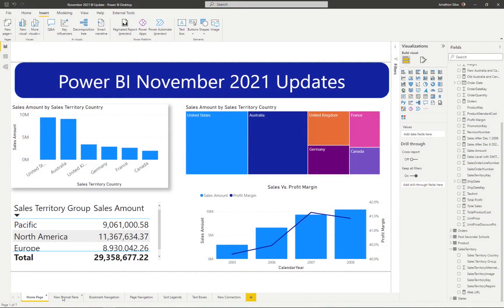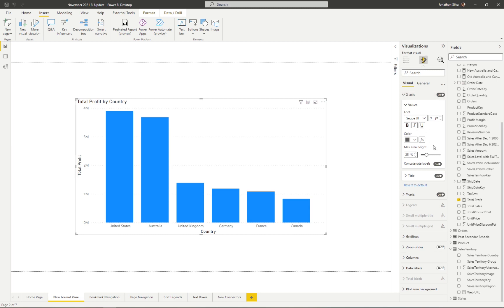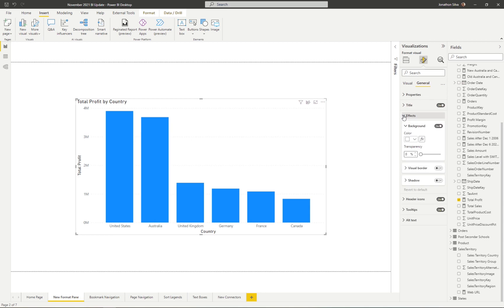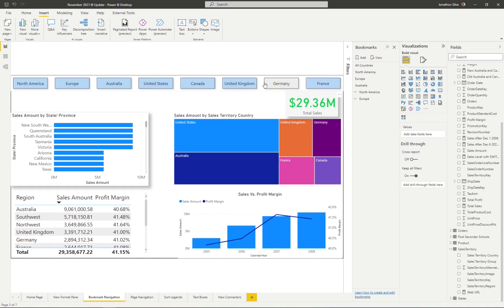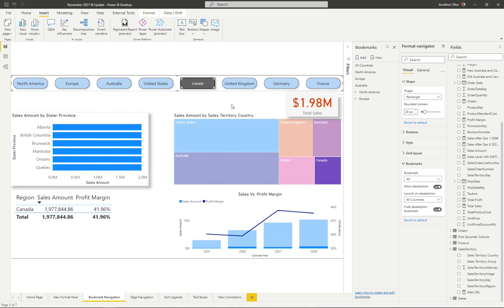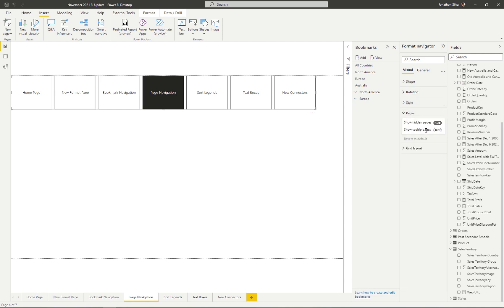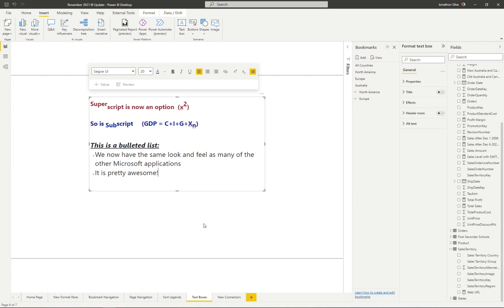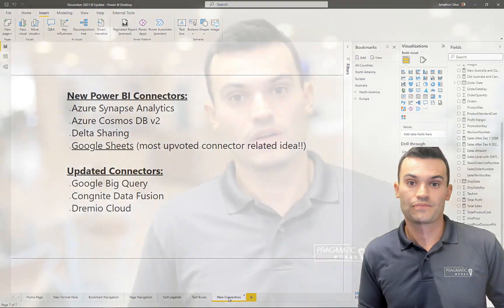💥Power BI Monthly Digest [November 2021] 💥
Welcome to the latest edition of the Power BI Monthly Digest, where Pragmatic Works trainer Jonathon Silva looks at the latest additions to the ever-evolving Power BI platform.

In the November 2021 edition, there are some major new features that Jonathon highlights for you, most notably the new-look Format Pane (which is still in preview) where he walks you through how to navigate through the formatting options for visualizations.

Jonathon also showcases the newly available Bookmark and Page Navigations – which automatically create buttons within the report page; taking the place of the repetitive adding a button and action for each bookmark you create. He then goes on to explain some new updates to visuals – including the sort legend and text box updates.

Lastly, he covers the new connectors available to Power BI, including the highly sought after Google Sheets connector.